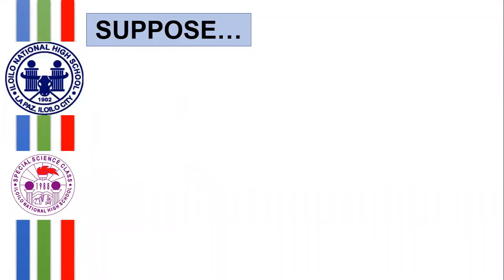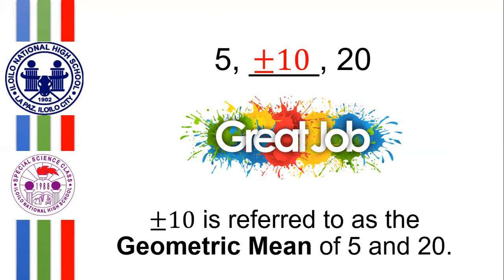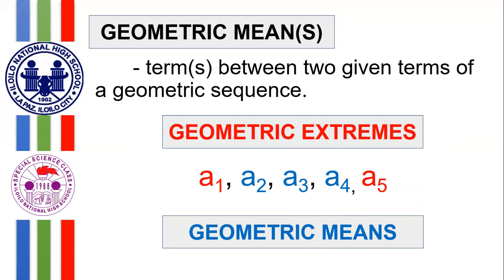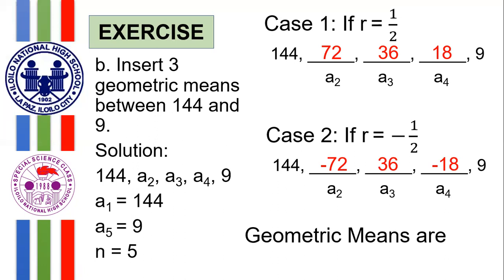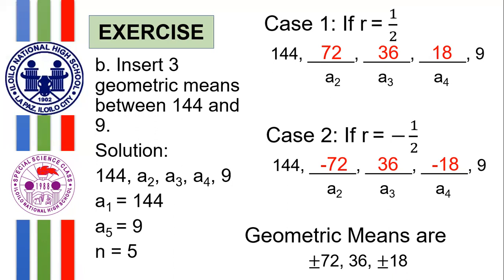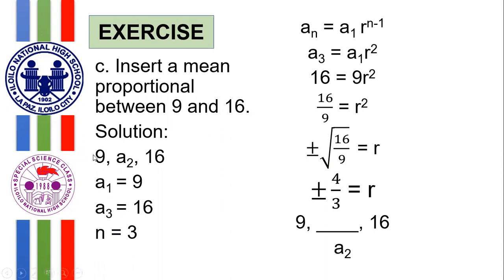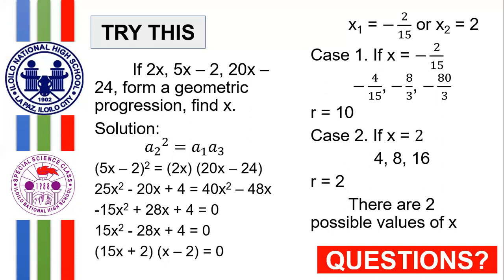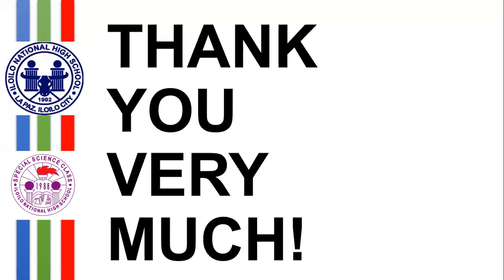GEOMETRIC MEANS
A geometric sequence is a type of sequence in which the quotient between any two consecutive terms is constant; that is if we divide any term by the term immediately preceding it, then we will get a constant real number value. This constant is called COMMON RATIO (r).

Geometric Mean(s) is/are term(s) between two given terms of a geometric sequence.

You can reach me in my Facebook/Messenger account (Kim Jay Encio).